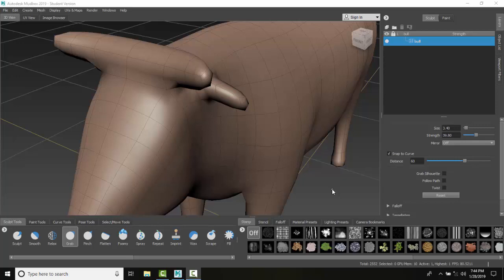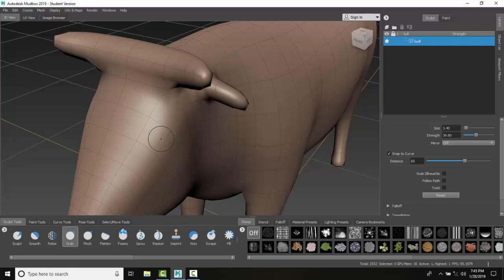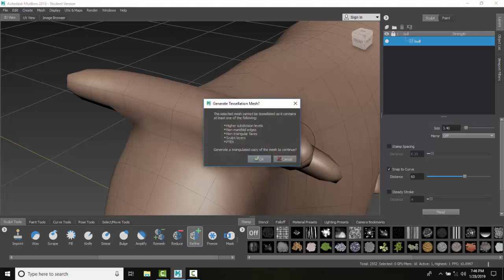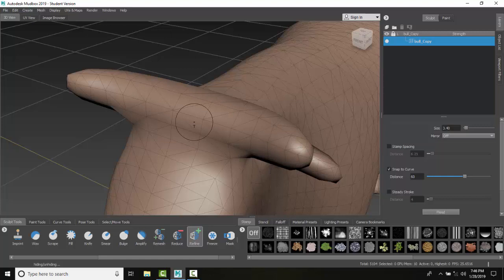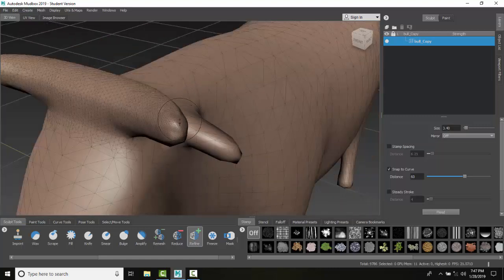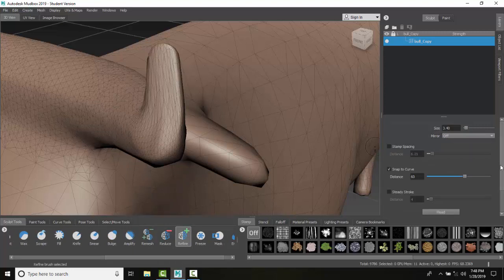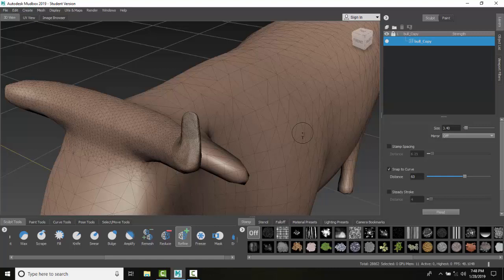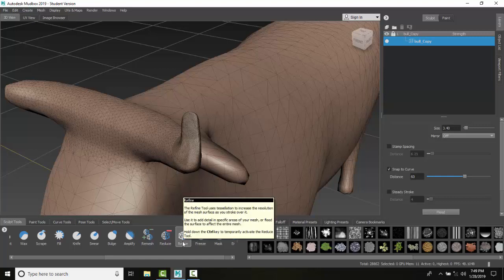Mudbox 05 01 Increase Detail with the Refine Tool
Sculpting - Advanced